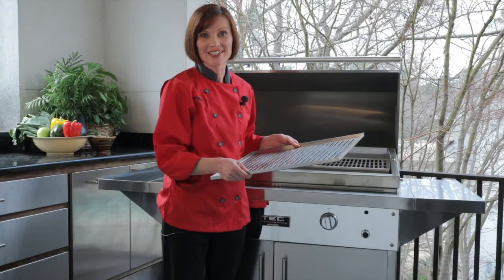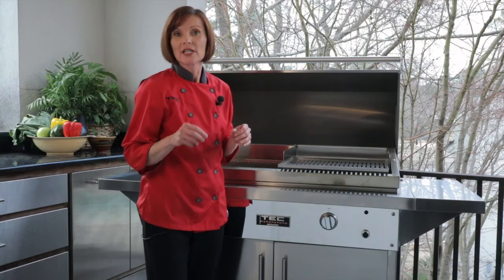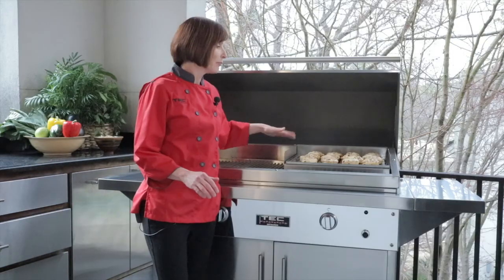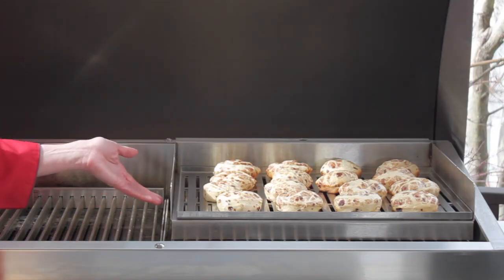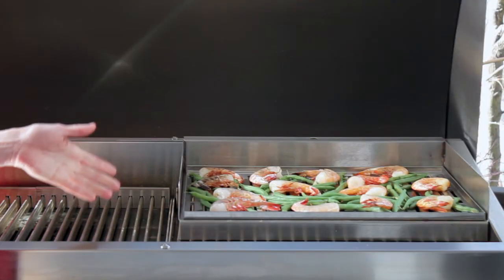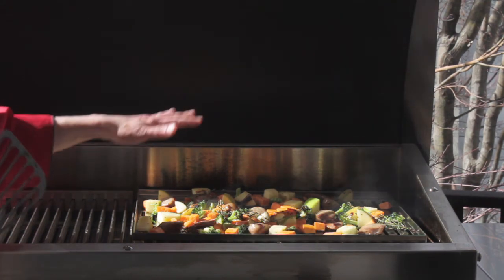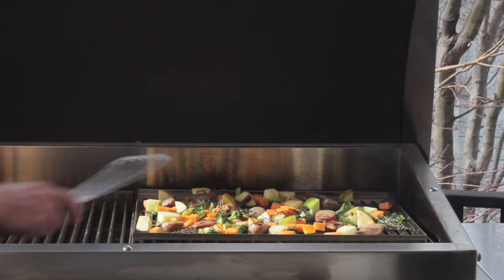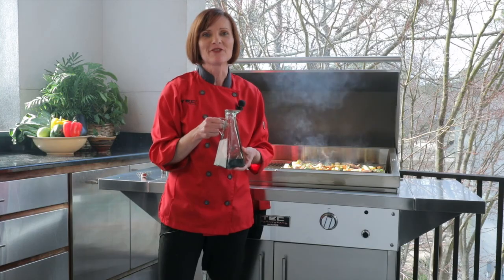Using TEC's Infrared Grill Tray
Talk about versatility! Cook small food that would otherwise slip through the grates of your grill -- think shellfish and smaller veggies -- with our versatile Infrared Grill Tray. We like to keep an extra one on hand for cooking biscuits on the grill. Chef Danielle explains our favorite ways to use this awesome addition to your grill.